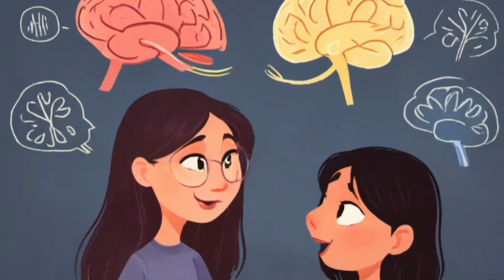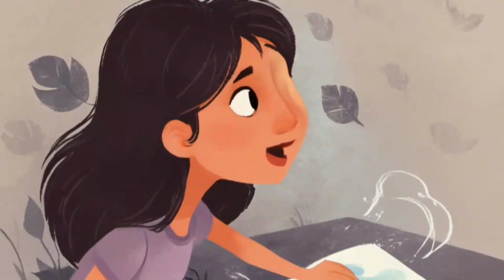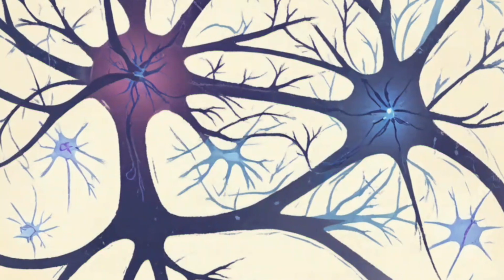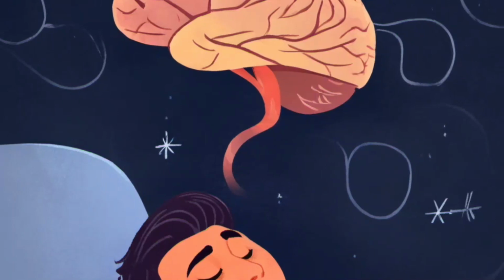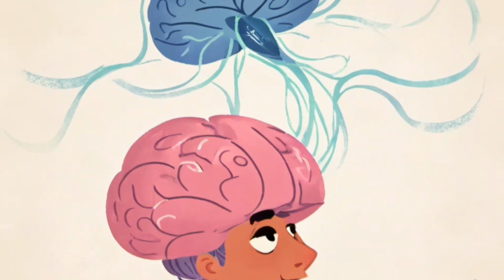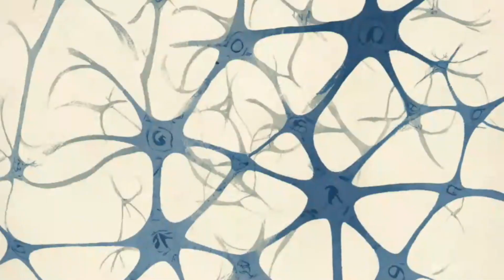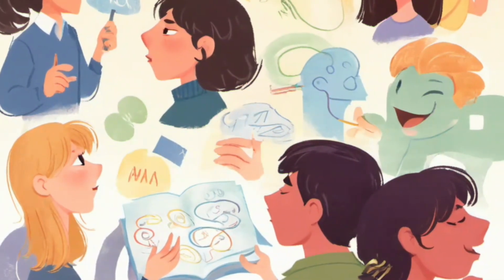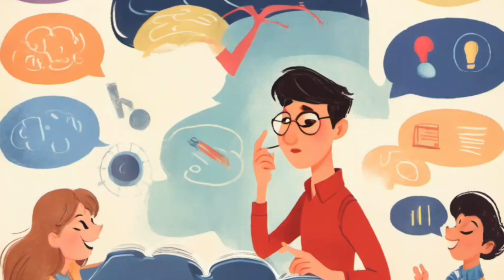How the Brain Remembers Information ll learnfromwhiz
Explore the fascinating world of memory and how the human brain remembers information. This video breaks down the intricate processes of encoding, sensory memory, short-term memory (STM), long-term memory (LTM), consolidation, retrieval, forgetting, and memory enhancement. Gain a deeper understanding of the brain's memory mechanisms and learn about memory types, consolidation during sleep, and effective memory enhancement strategies. Join us on this visual journey into the inner workings of memory and discover how it shapes our lives.

learn from w , learnwithwhiz
kids anatomy , science , educational videos

How memory works
Memory and the brain
Memory encoding process
Sensory memory explanation
Short-term memory vs. long-term memory
Memory consolidation during sleep
Retrieval of memories
Memory types: procedural, semantic, episodic
Why do we forget things?
Memory enhancement techniques
Understanding memory formation
Brain's memory mechanisms
Memory recall process
The science of memory
Neural pathways in memory
Memory and learning
Cognitive psychology of memory
Memory retention tips
Enhancing memory power
Memory and neuroscience
How to improve memory recall
The role of sleep in memory
Memory and aging
Memory loss prevention
Memory boosters and hacks
Visualizing memories in the brain
Strategies for better memory
Mnemonic devices for memory
Spaced repetition for memory improvement
Real-life memory examples